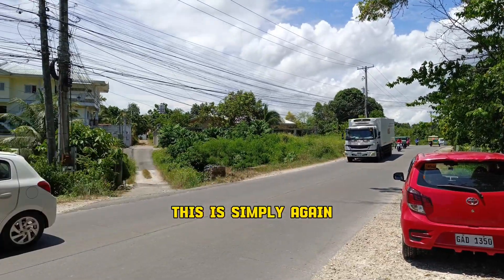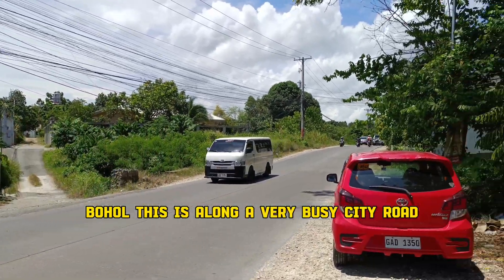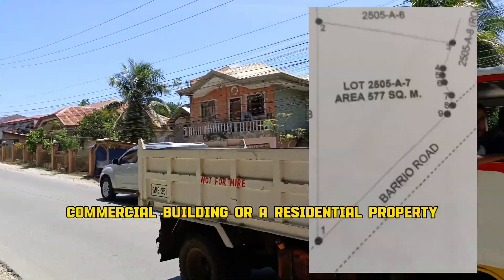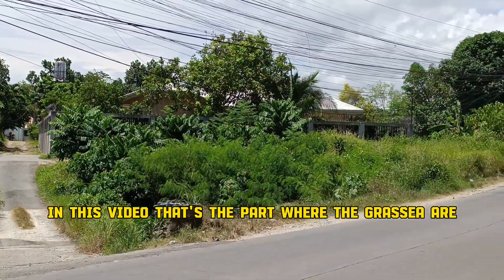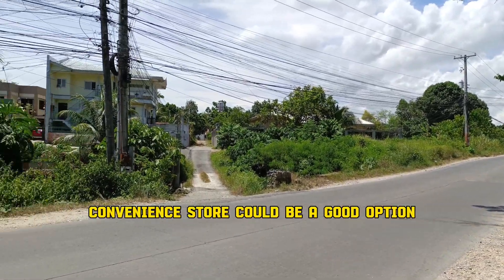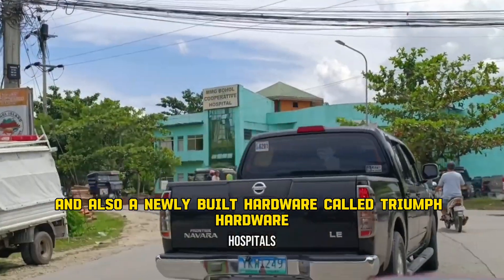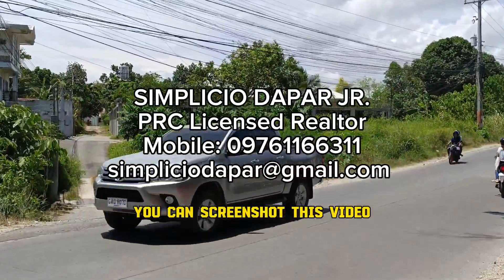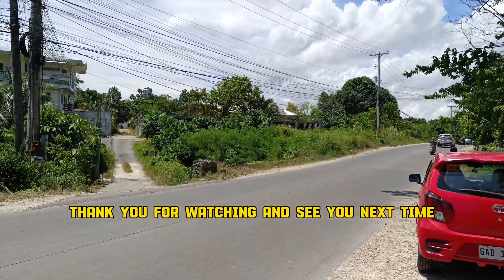COMMERCIAL LOT FOR SALE IN TAGBILARAN CITY, BOHOL, PHILIPPINES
Commercial Lot For Sale
Dampas, Tagbilaran City, Bohol, Philippines
Along a busy city road
Titled 577 square meters
7.5M Php
Few minutes drive to Island City Mall, Coop Hospital, Triumph Hardware, and Hideout Food Park

SIMPLICIO DAPAR JR.